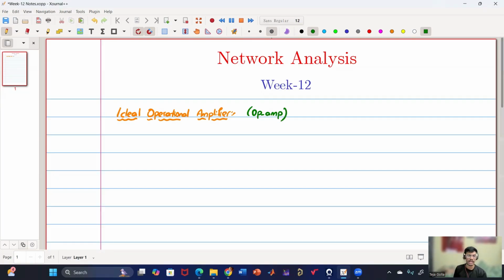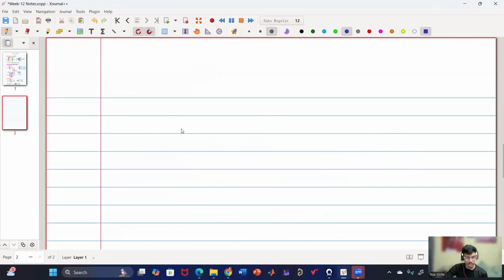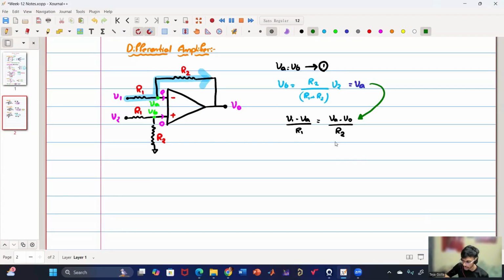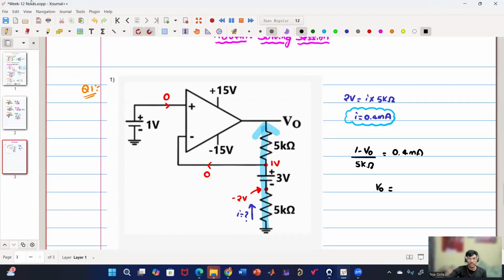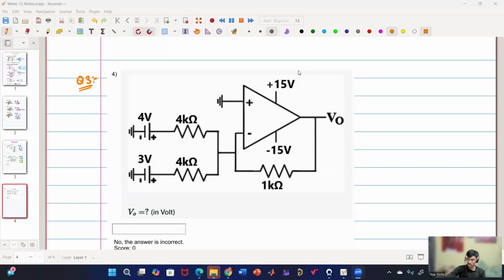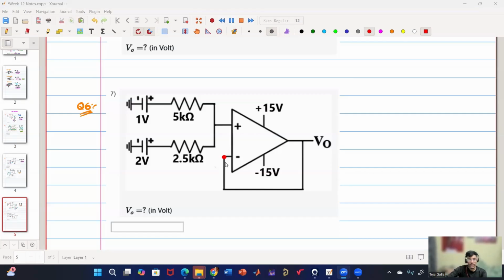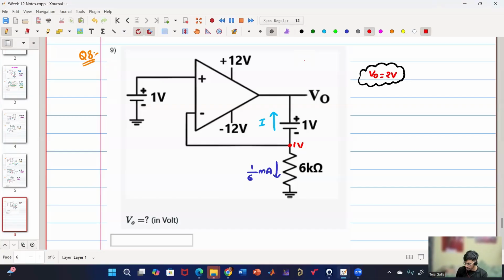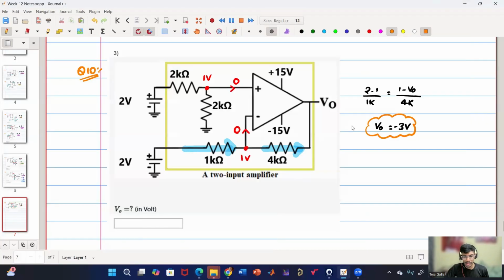Week 12 | Network Analysis | Problem Solving Session | NPTEL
Hello Everyone! This is the Week-12 problem-solving session of the NPTEL course "Network Analysis," which is "Ideal Op-Amp Circuits."

Time Stamps
01:40 - Operational Amplifier
13:25 - Ideal Op-Amp
17:57 - Inverting Amplifier
22:47 - Non-inverting Amplifier
28:54 - Differential Amplifier
36:09 - Summary of Op-amp
39:55 - Problem-1
51:30 - Problem-2
01:02:35 - Problem-3
01:09:20 - Problem-4
01:11:27 - Problem-5
01:18:24 - Problem-6
01:29:12 - Problem-7
01:31:30 - Problem-8
01:36:34 - Problem-9
01:42:30 - Problem-10

Reference Book: Network Analysis by M.E. Van Valkenburg

If you are new here, I am Teja Golla, a fourth-year Research Scholar in the Control Systems specialization at the Embedded Power Management Lab in the Department of Electrical Engineering at IIT Kharagpur.